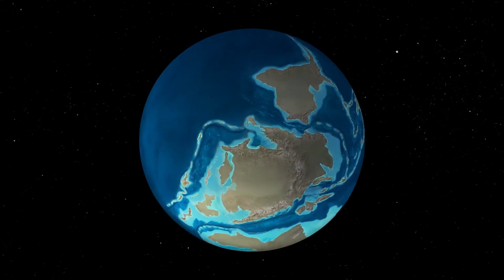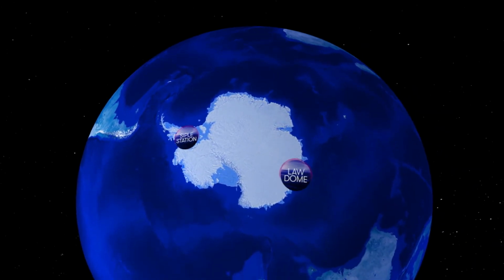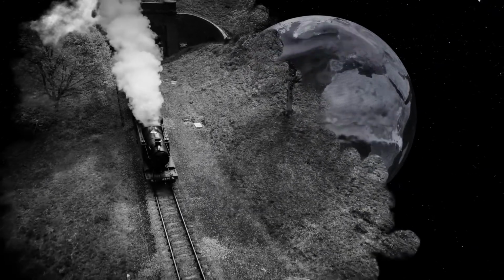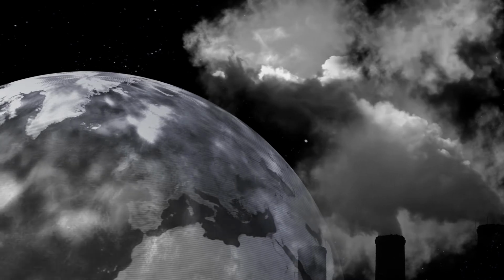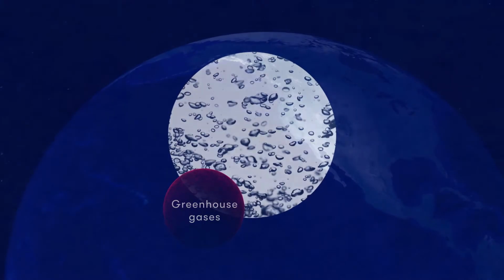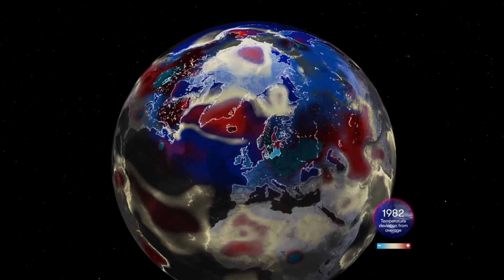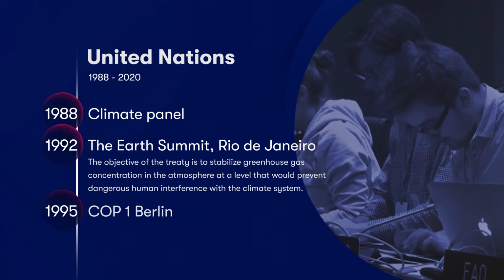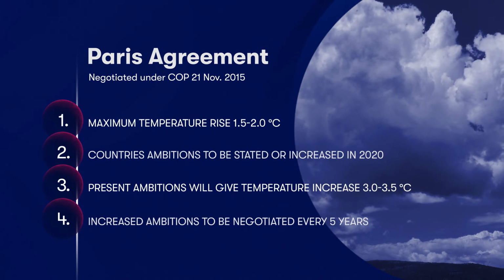The Climate Planet film EN